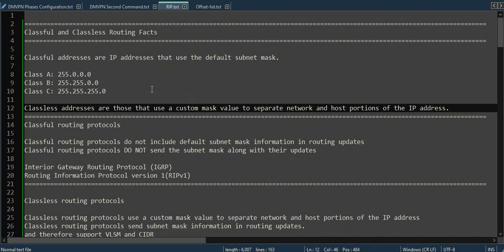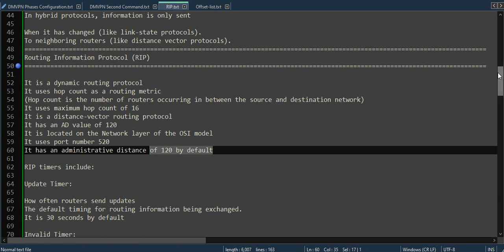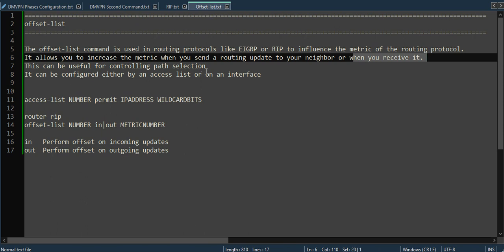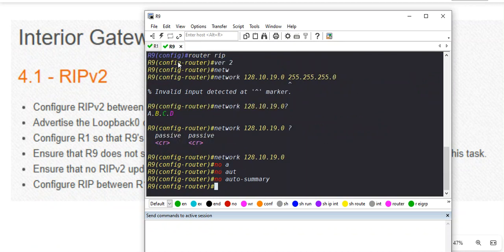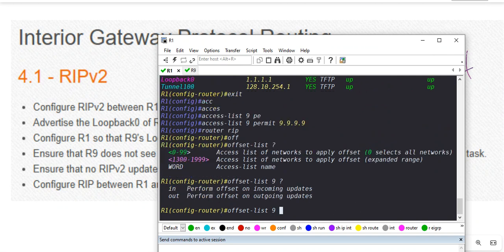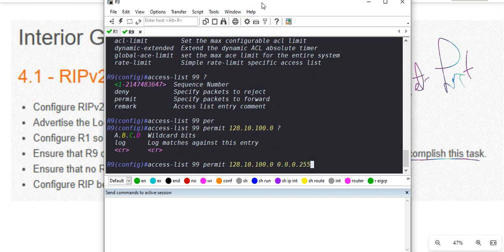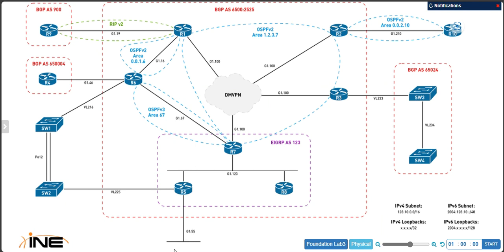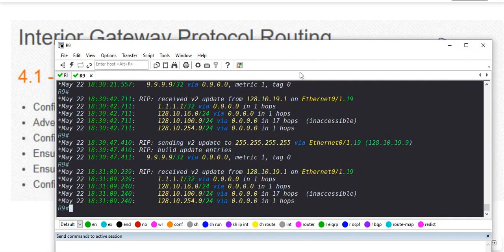INE Foundation Lab 3 - 4.1 - RIPv2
00:00 INE Foundation Lab 3 - 4.1 - RIPv2
00:35 Classful Addresses
00:55 Classless Addresses
01:40 Classful routing protocols
02:30 Classless routing protocols
03:40 Distance Vector routing protocols
04:00 Link-state routing protocols
04:45 Hybrid routing protocols
06:05 Routing Information Protocol (RIP)
08:35 RIP v1
09:25 RIP v2
10:50 RIPng
11:15 RIP Configuration
12:00 RIP Verification
13:00 Offset-list
16:00 Configure LAB